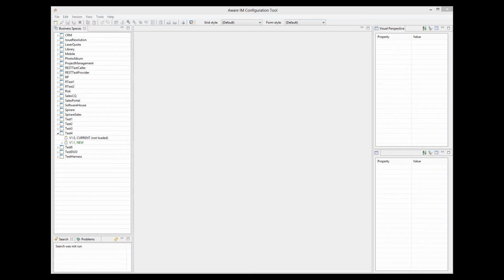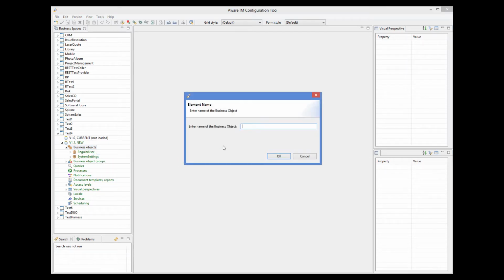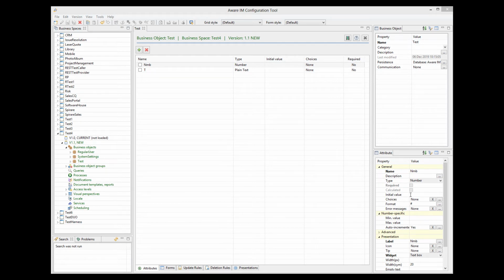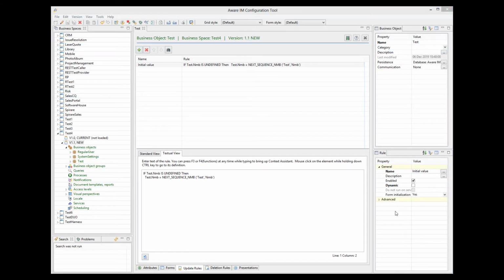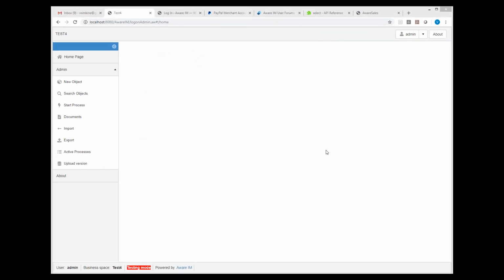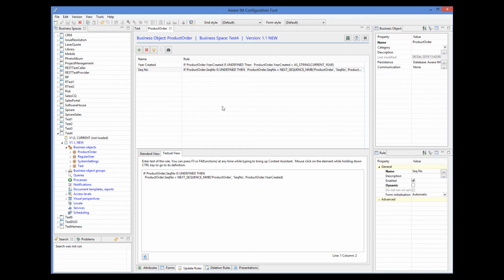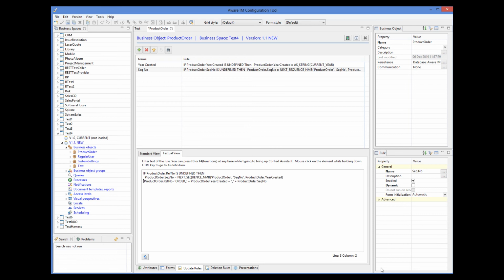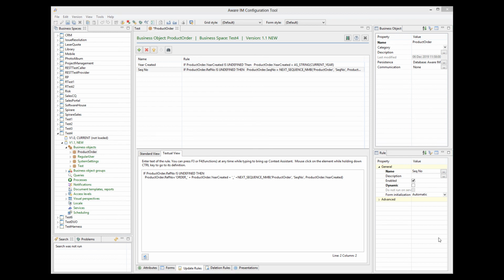Working with auto-incremented attributes in Aware IM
The video explains how developers can use auto-incremented attributes in Aware IM